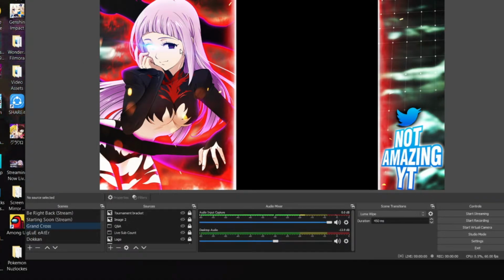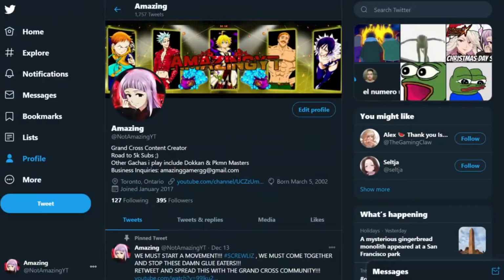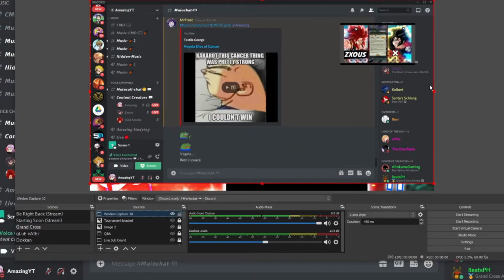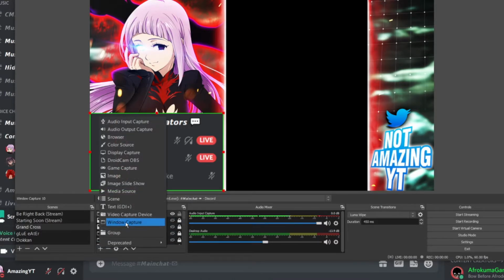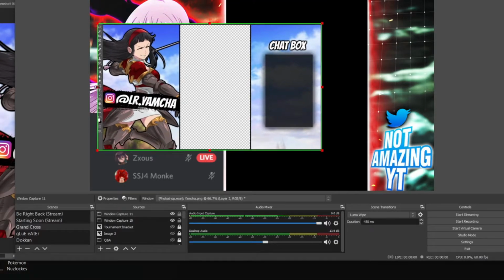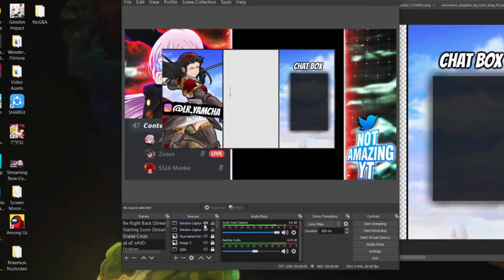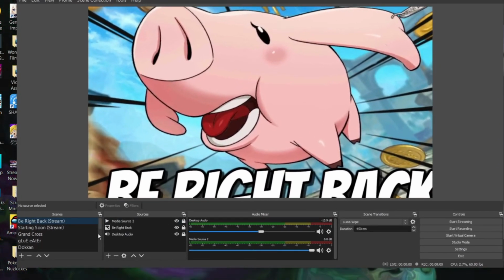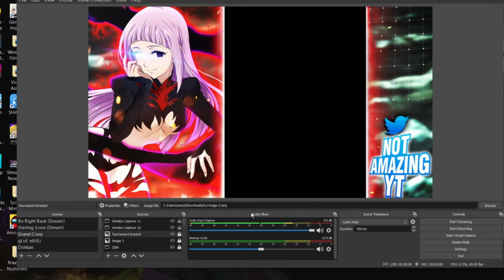Advanced OBS Studio Tips for Recording/Streaming Gacha Games! Very Helpful For New Content Creators!